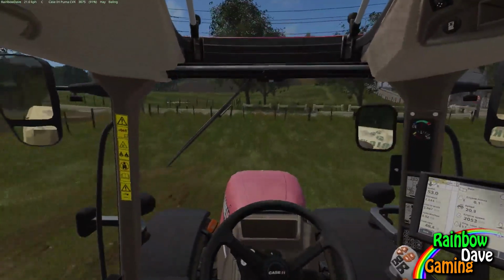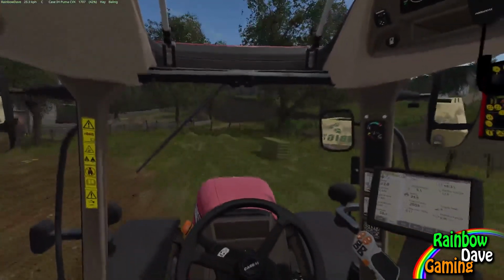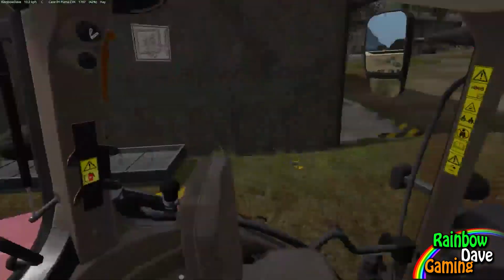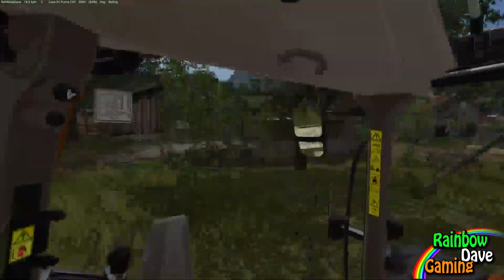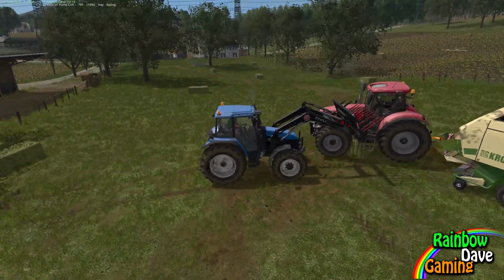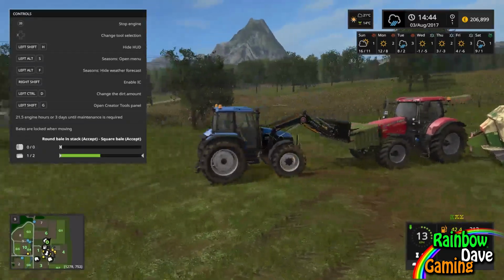Farming Simulator 17 | Old Streams V2 Roleplay | #16 (w/Seasons & TrackIR)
Welcome to Old Streams, where today we bale hay with a thunderously loud Case Puma!

LINKS!